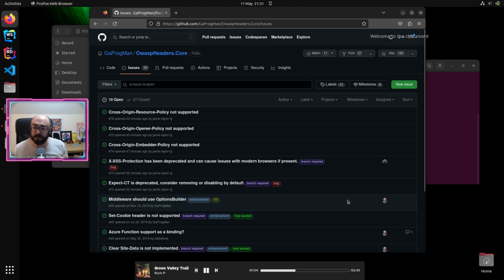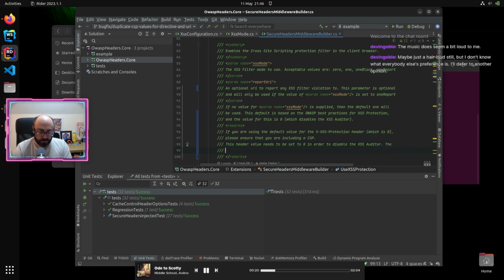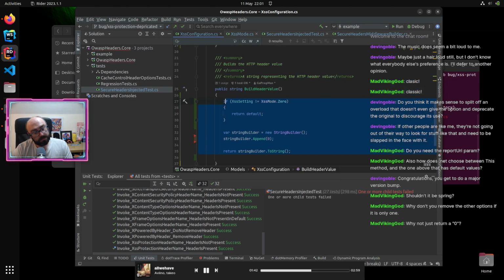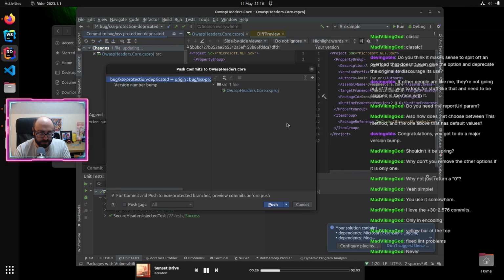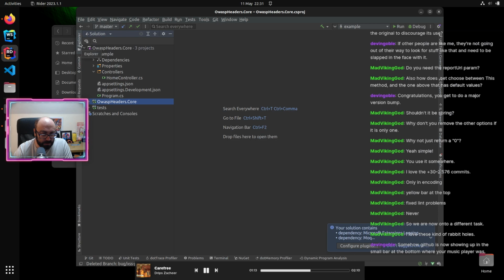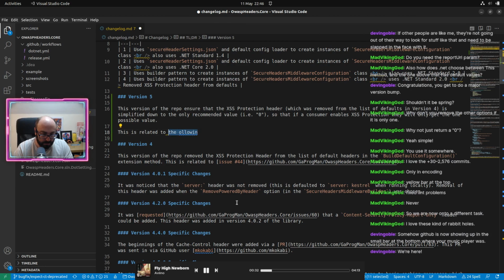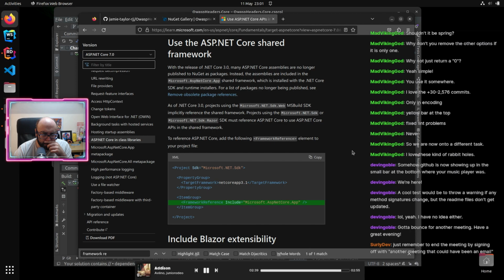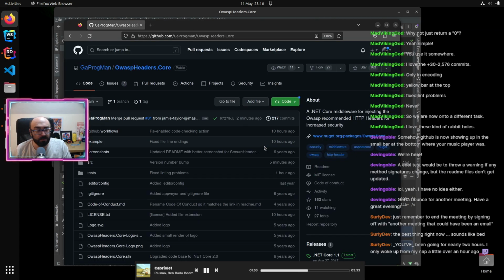May 11th, 2023 - Working on OwaspHeaders.Core in the PM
In this stream, I started working on fixing some bugs in my OwaspHeaders.Core middleware library for ASP .NET Core applications.

I removed two headers which are now classed as deprecated by OWASP, MDN, and modern browsers. Along the way, we cleared out some un-exercised code (which is something that all devs should do) and simplify some code in the library.